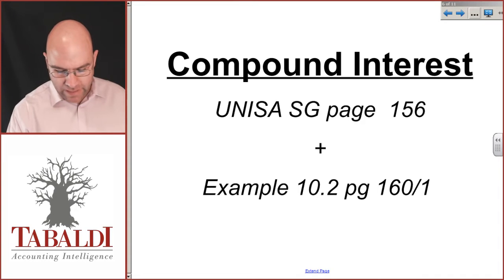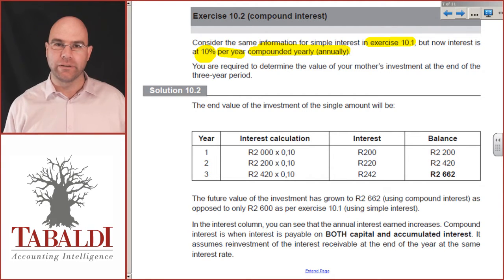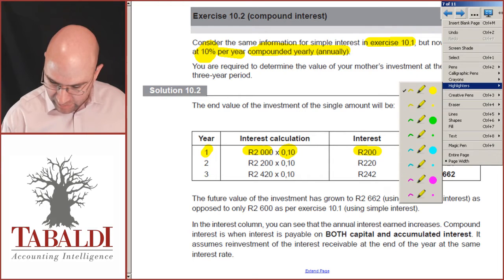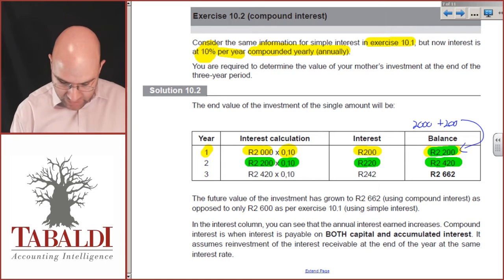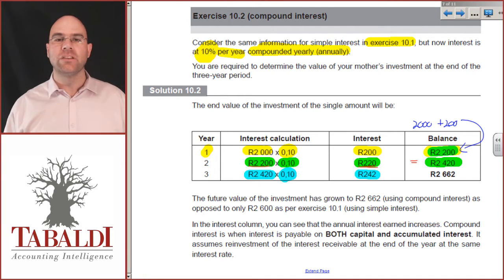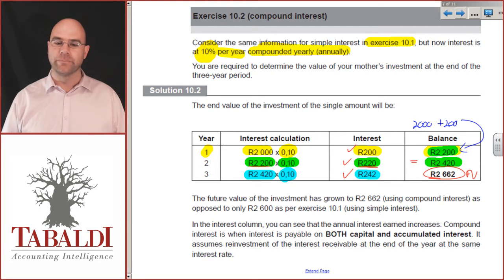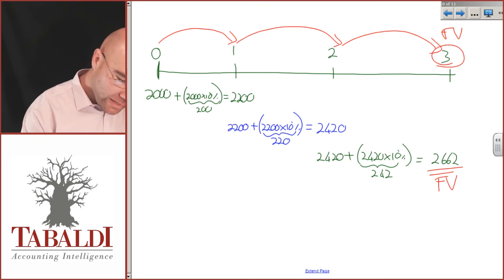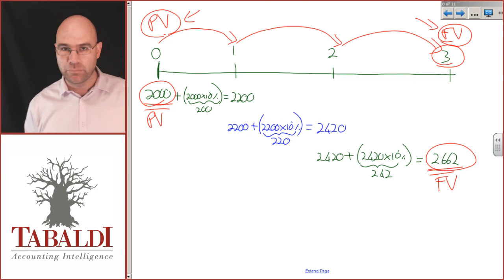FAC1601 - SU10 - Compound Interest